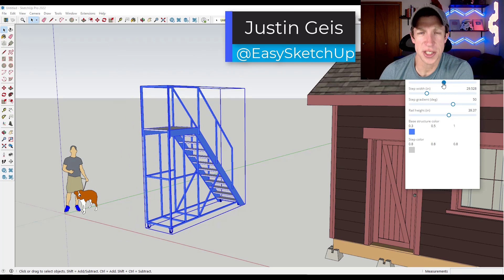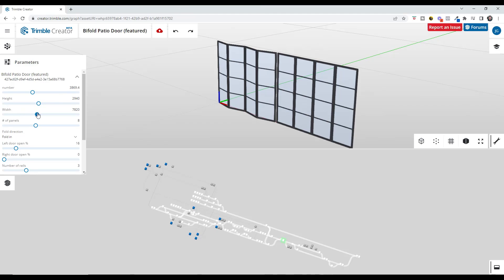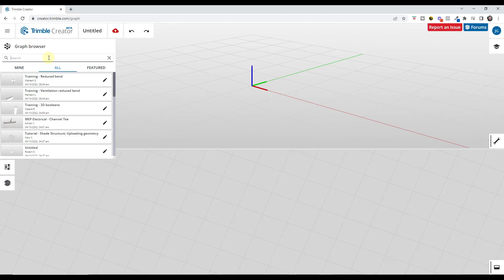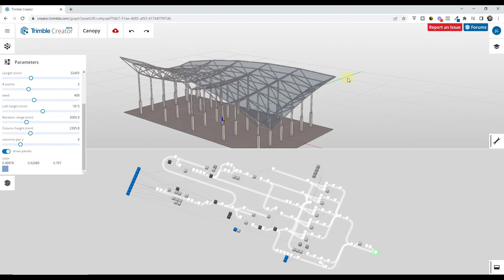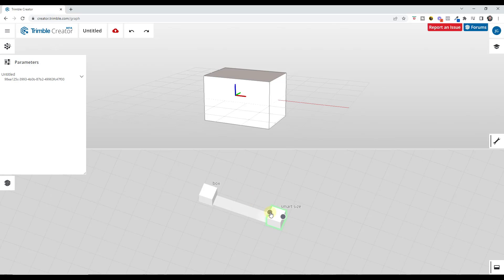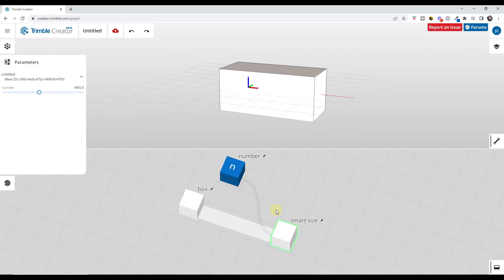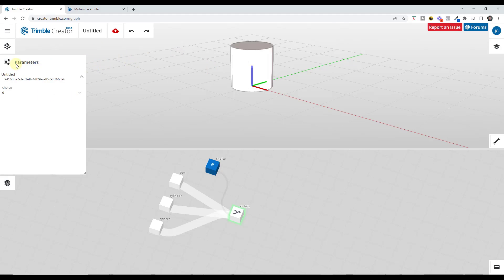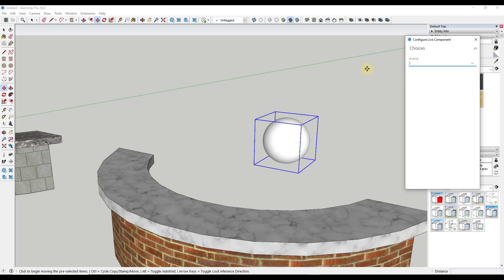The NEXT BIG FEATURE for SketchUp! (Trimble Creator Released!)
In this video, we check out the BRAND NEW Trimble Creator beta. Trimble Creator is the authoring tool you can use to create live components for use in SketchUp! This node based tool is much more powerful than dynamic components!

TIMESTAMPS
0:00 - Introduction
0:14 - What is a live component?
0:46 - Using live components
1:35 - Intro to Trimble Creator
3:27 - Exploring live components others have created
4:05 - Creating a graph/live component in Trimble Creator
8:07 - Creating an object picker component in Trimble Creator
10:43 - Downloading your Live Components to SketchUp
11:25 - Where to get help with Live Components/Trimble Creator
11:45 - My thoughts so far
12:42 - Share your feedback!